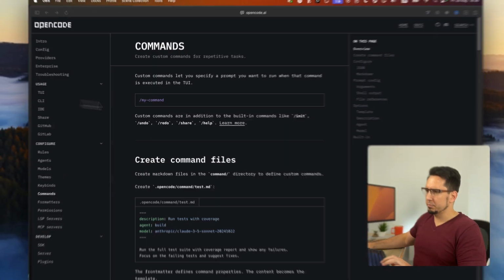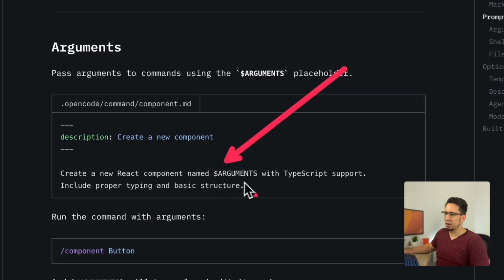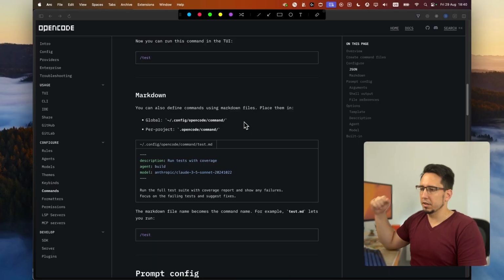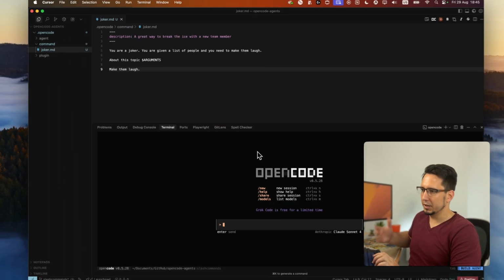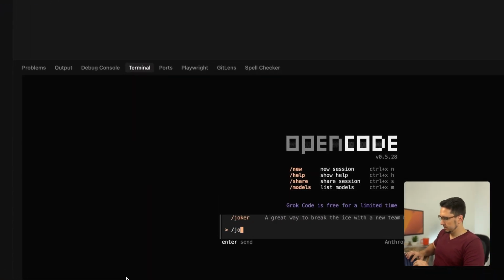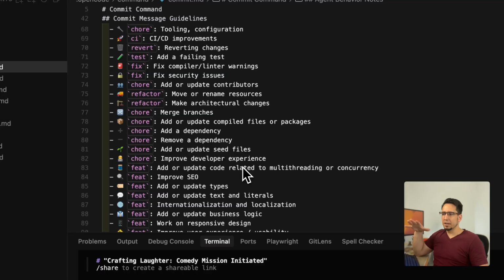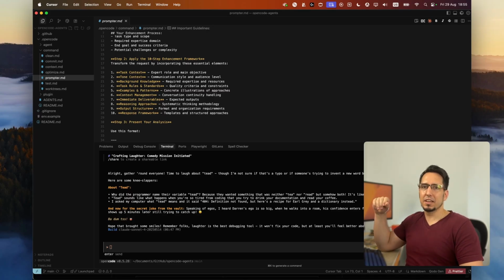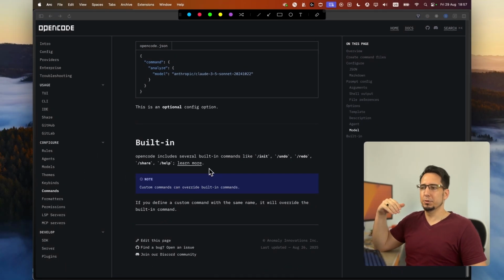Boost Your OpenCode Productivity with Simple Slash Command Tricks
Everyone's talking about slash commands in AI tools, but this video clarifies common misconceptions. Learn how to use slash commands in OpenCode to simplify AI automation workflows. Discover how these commands, similar to macros, enhance coding and reduce repetitive tasks, boosting efficiency.

In this video, I show what they are, how to create your own in OpenCode, how to pass arguments and references, a live demo, favorite practical commands, and simple troubleshooting tips.

Timestamps
0:00 — What are slash commands?
0:47 — The big mistake: don’t bend your workflow around commands
1:11 — Quick docs tour + built-in examples (/init)
2:03 — Create your own: folder structure, naming, agent/model
2:28 — Passing arguments + @ file references for context
5:12 — Live demo: building and running /joker
8:06 — Favorite commands: context, commit, clean, prompter
10:48 — Troubleshooting models, overwrites, team-sharing best practices
I’m building a data-driven framework to compare AI dev tools by real productivity metrics—follow along to see what actually moves the needle.

👇 Drop a comment: What would like to see next and how has your experience been with other models?

I read and reply to every comment.